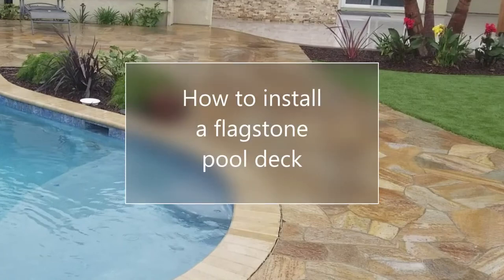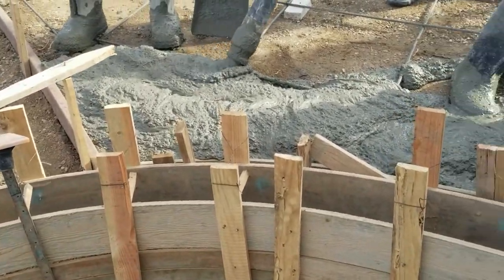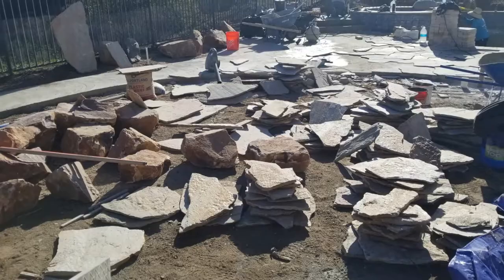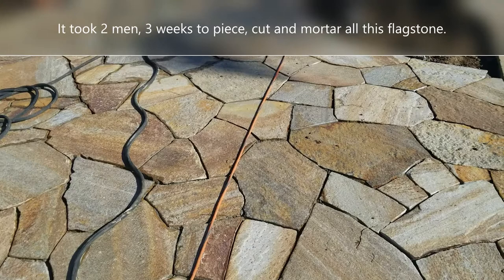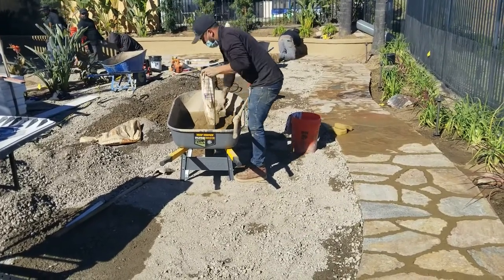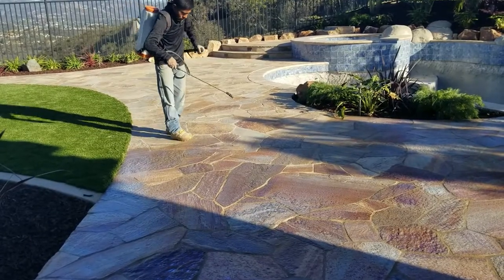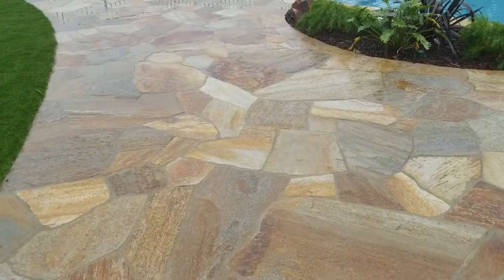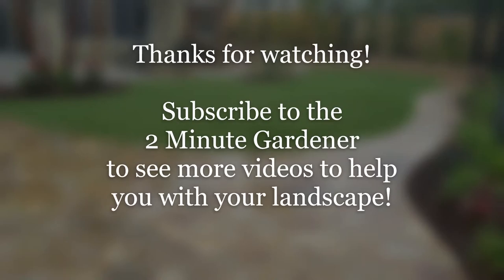How to install a flagstone pool deck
Pool decks can be made from concrete, pavers and even flagstone.  In this video we overhauled the pool and added a flagstone pool deck.  Here is the whole project from start to finish.

Tropical Fever by LiQWYD & Luke Bergs Creative Commons — Attribution-ShareAlike 3.0 Unported — CC BY-SA 3.0 Free Download / Stream Music promoted by Audio Library 🎵 Track Info: Title: Tropical Fever by LiQWYD & Luke Bergs Genre and Mood: Dance & Electronic + Funky ——— 🎧 Available on: Spotify iTunes Deezer YouTube SoundCloud YouTube Music ——— 😊 Contact the Artist: LiQWYD: Luke Bergs